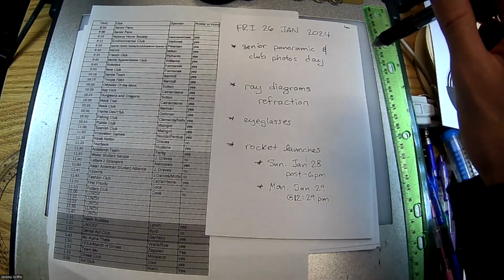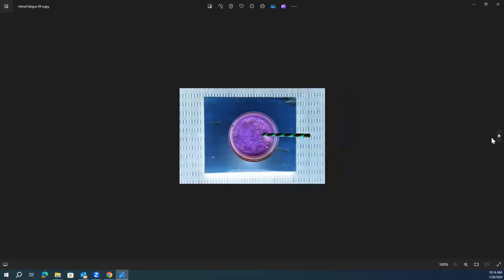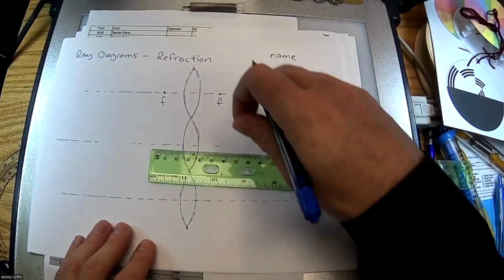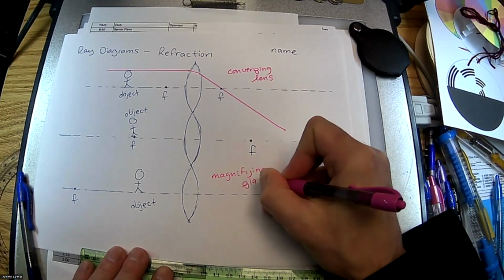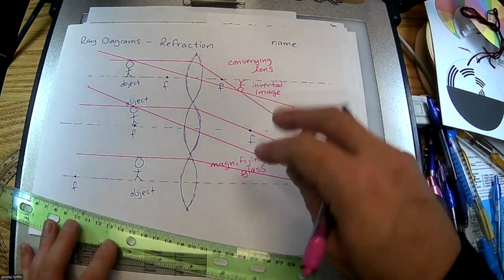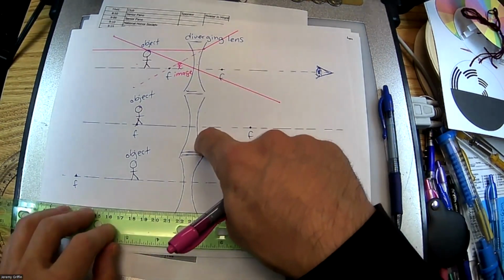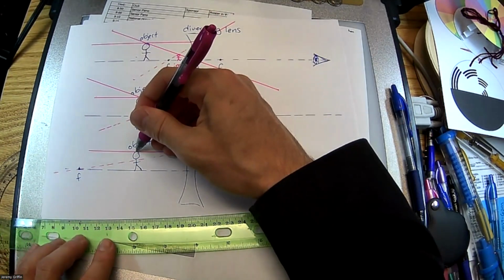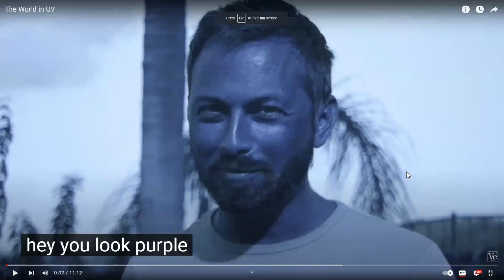2024 0126 Physics Honors Day 102 - Ray Diagrams - Refractive Lenses